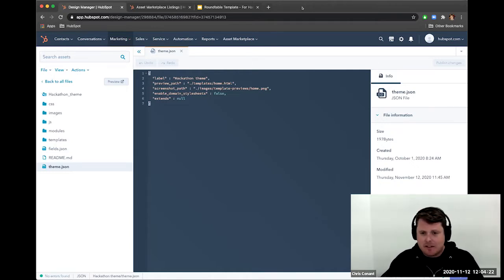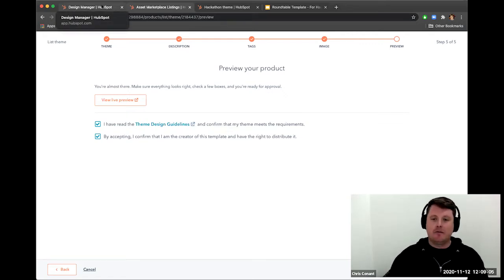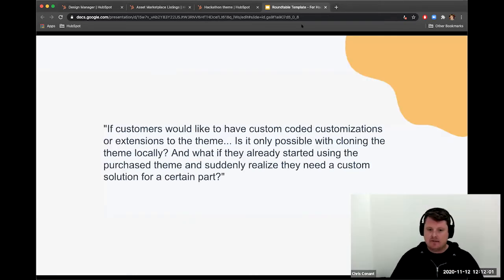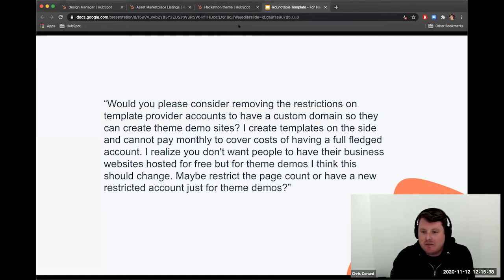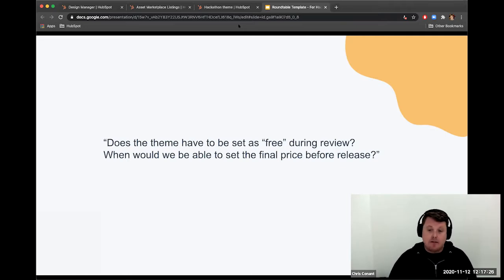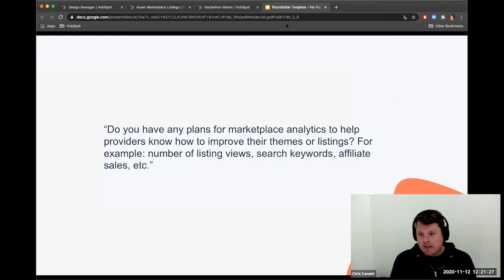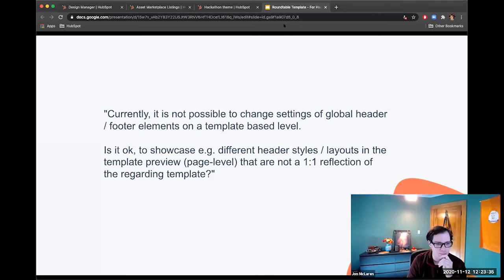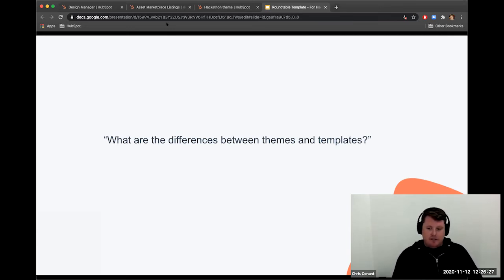HubSpot Themes Challenge AMA #2